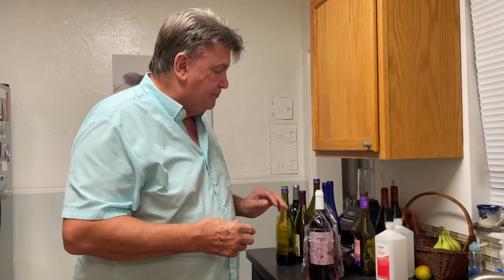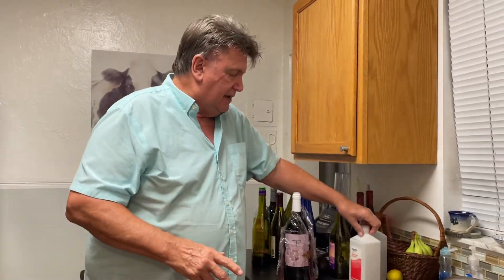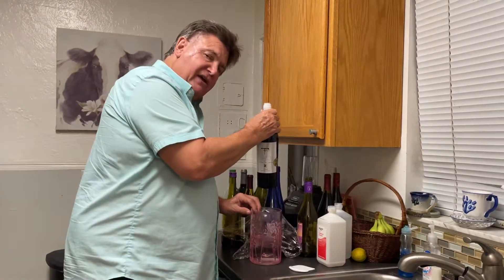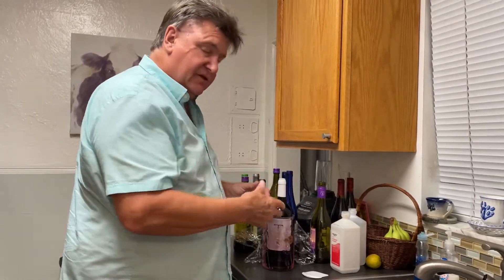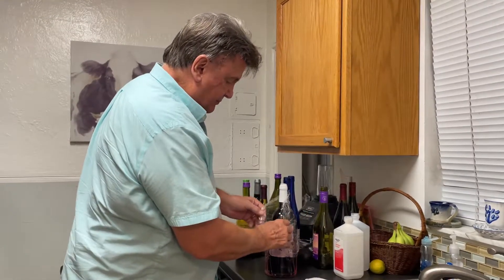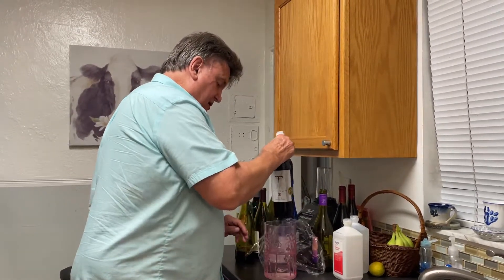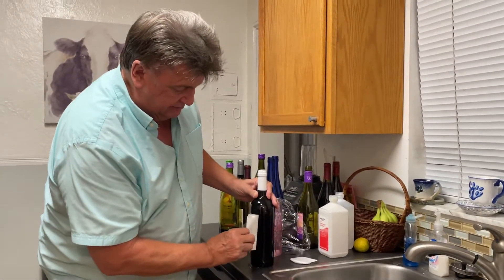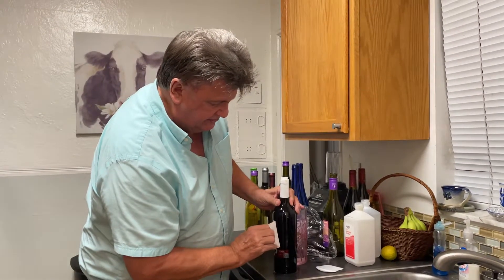How to easily remove labels from bottles.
Remove wine bottle labels easily.